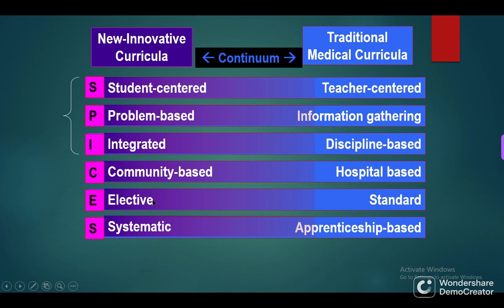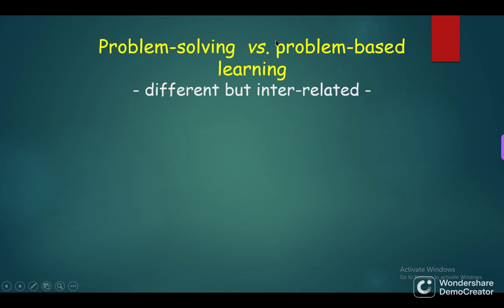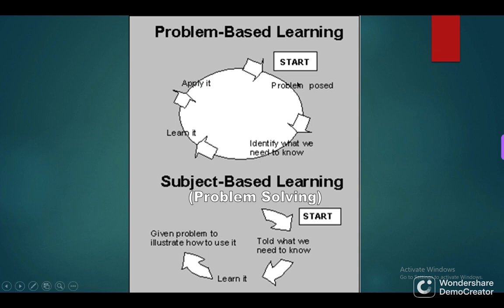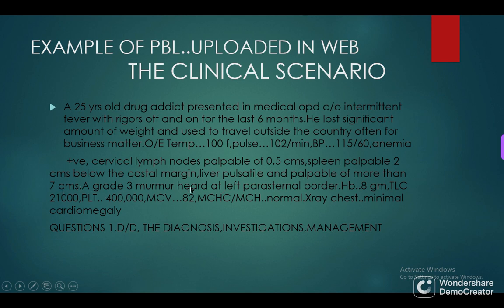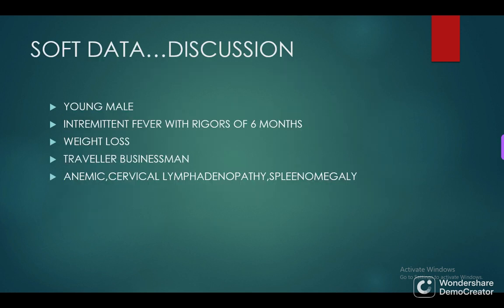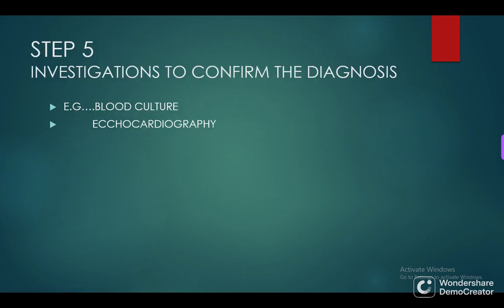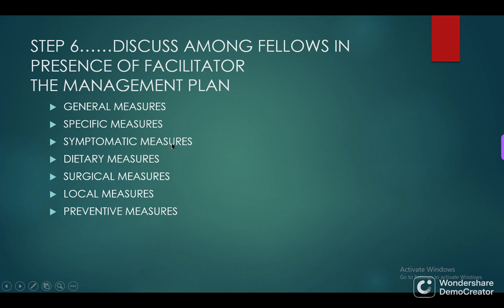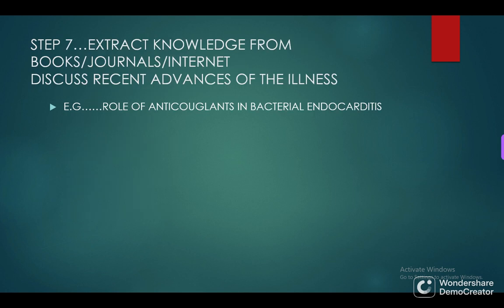H OFFICERS PBL CONCEPTION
CORRECT WAY TO STUDY IN WARD